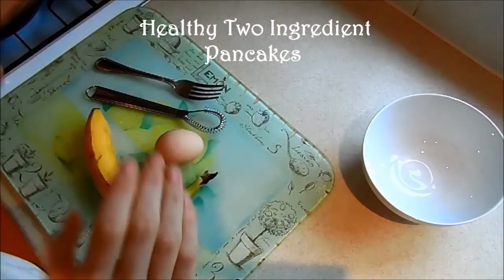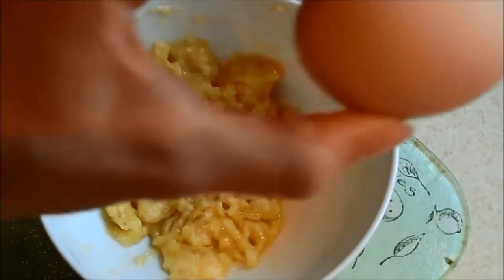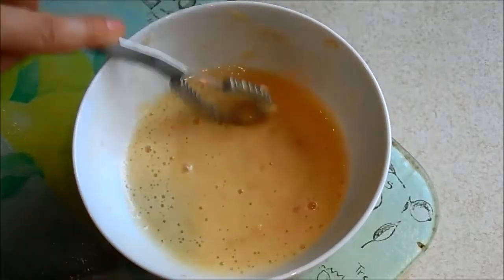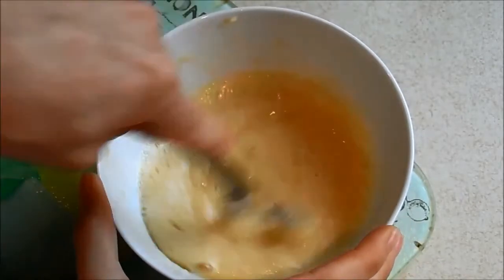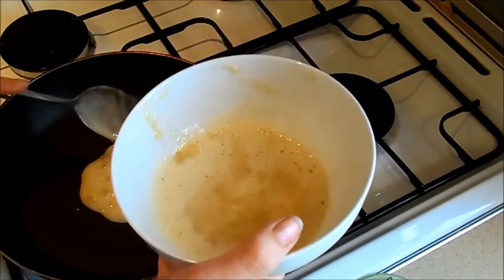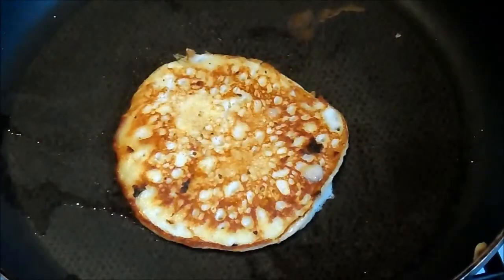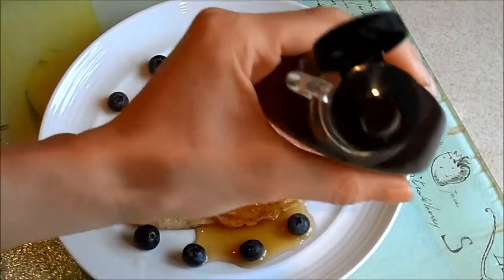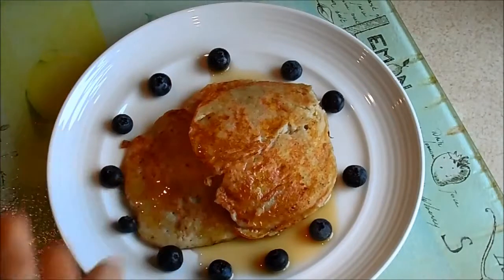DIY Healthy Two Ingredient Pancakes | accentgirl100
Don't forget to:
Here I am bringing you a super quick and tasty pancake breakfast recipe which consists of an egg and a banana!